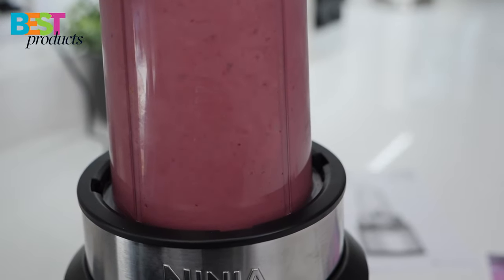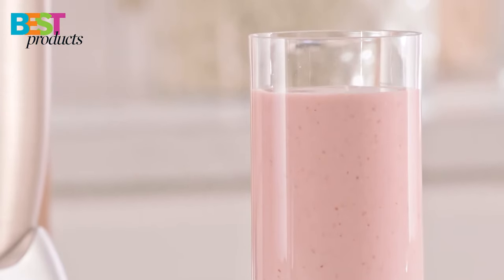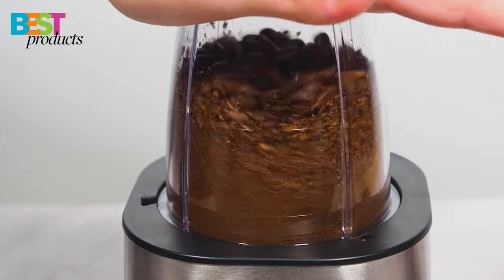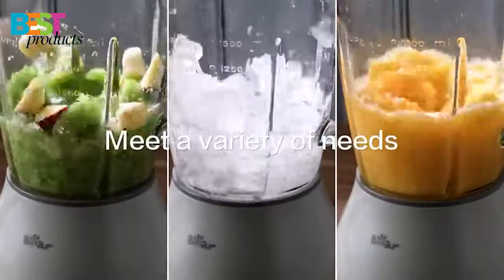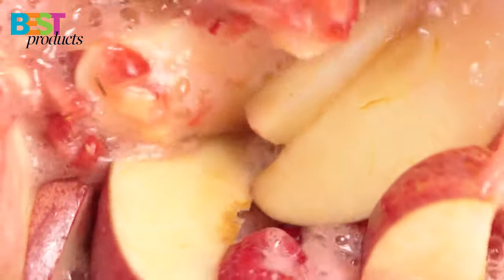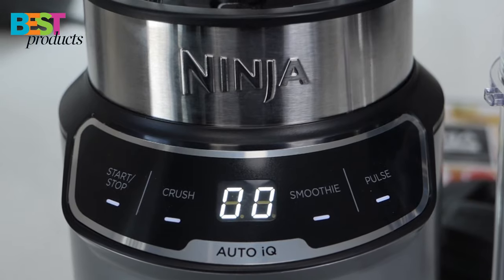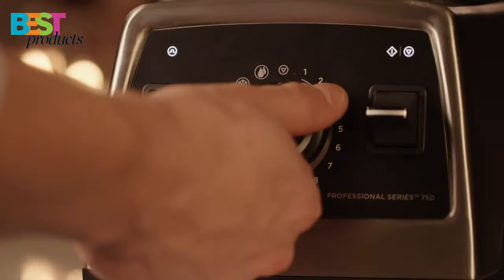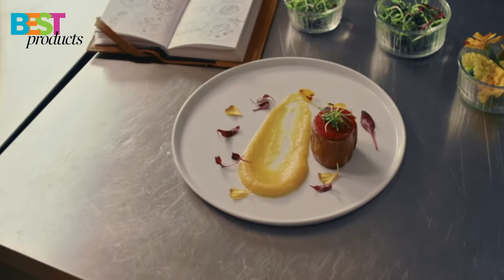5 Best Countertop Blenders You Can Buy In 2022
5️⃣ Vewior smoothie blender
4️⃣ Bear Blender
3️⃣ NutriBullet Pro
2️⃣ Ninja Nutri Blender Pro
1️⃣ Vitamix 750 Blender